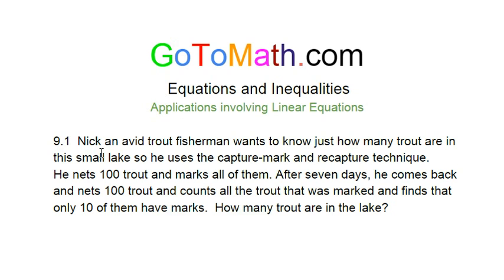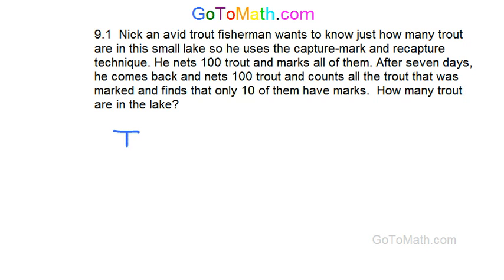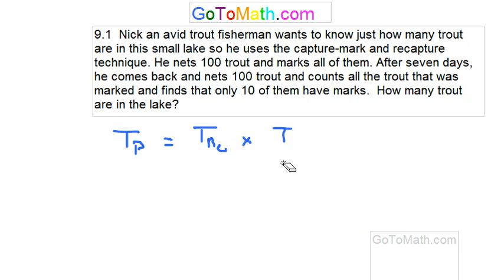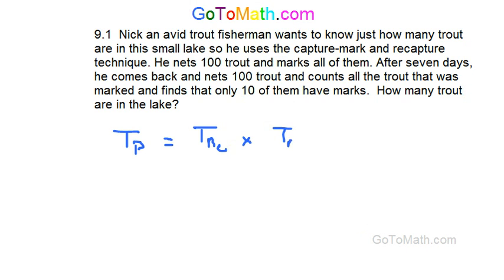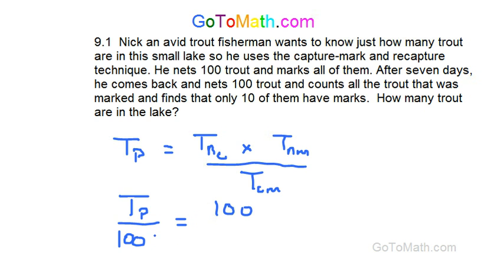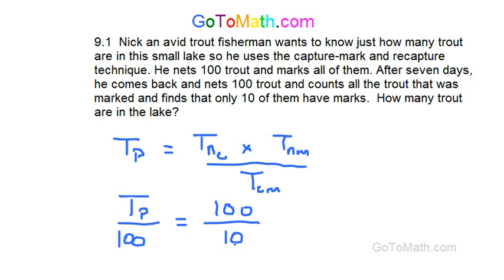Algebra Applications Linear Equations part 2 b9p1